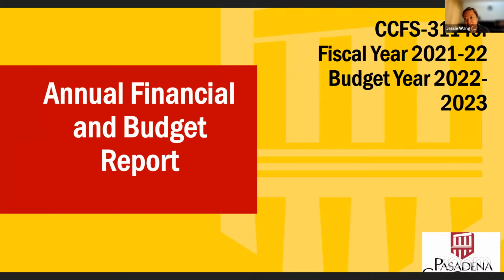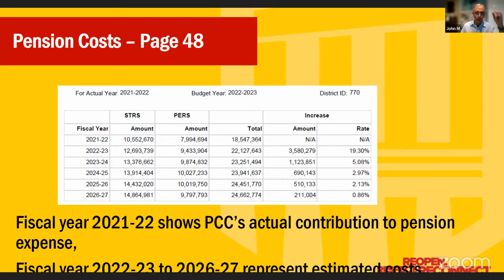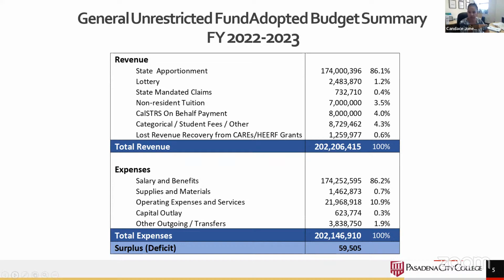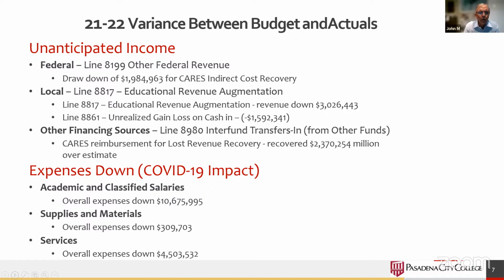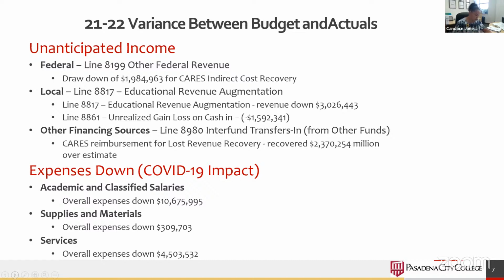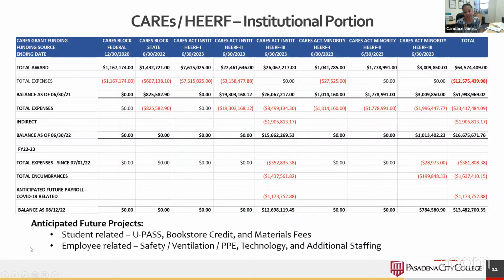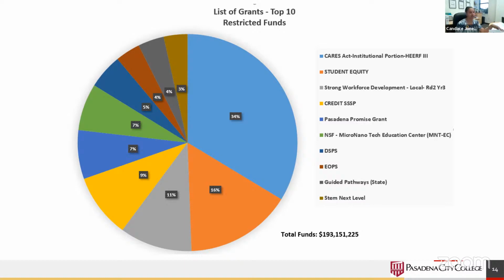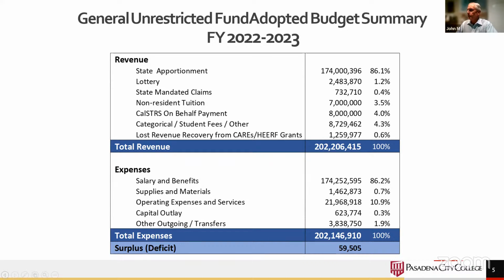2022-08-31_Budget and Audit Committee Meeting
Closed captions will be added within two weeks of taping.